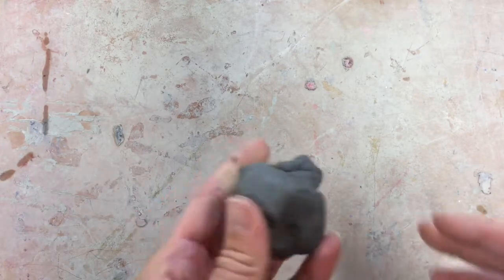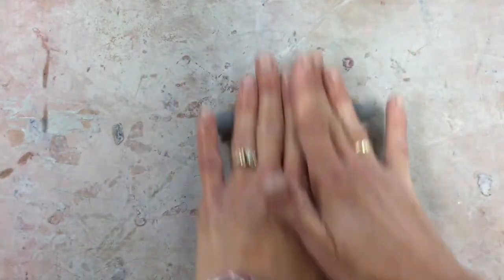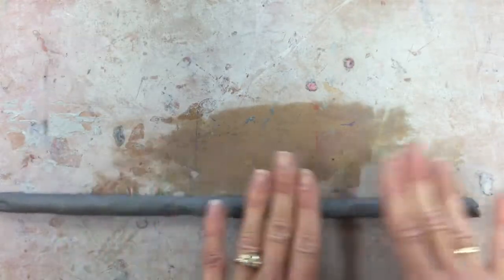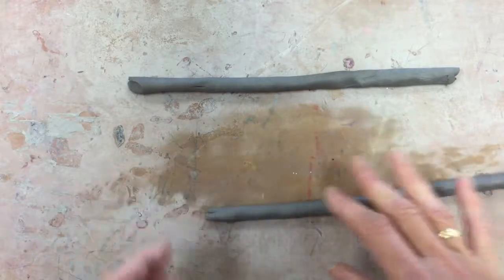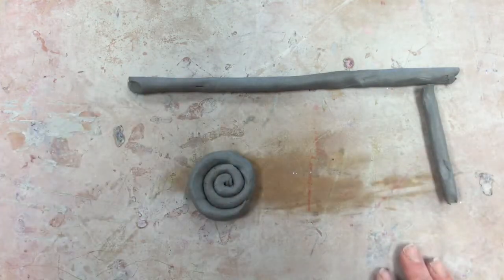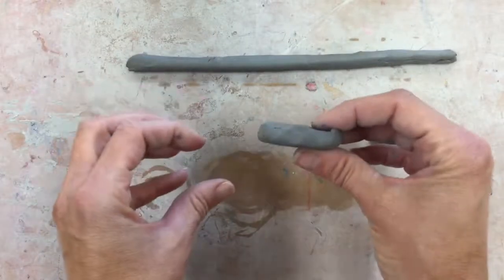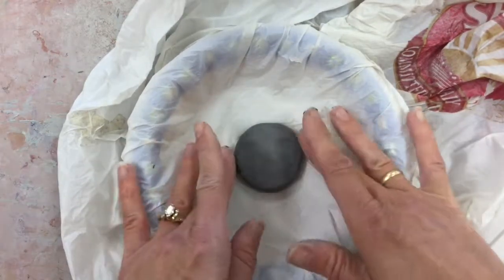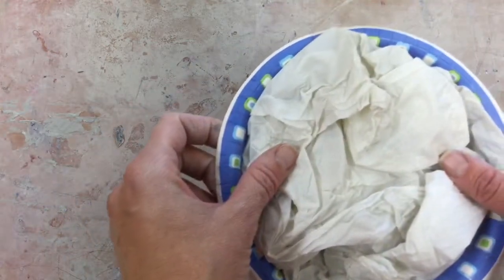Making the Base